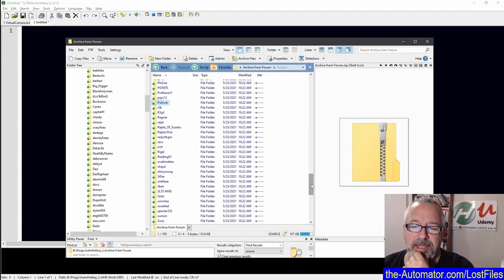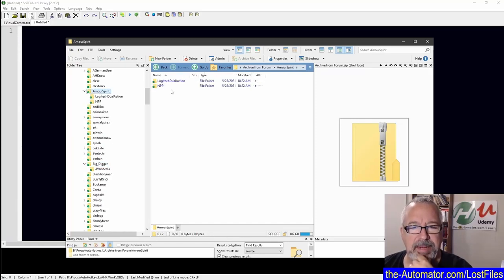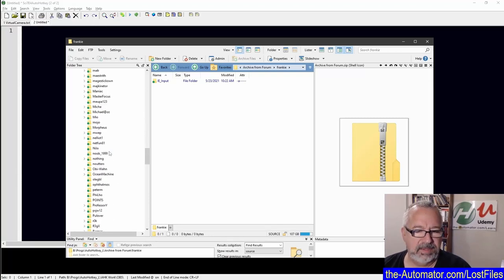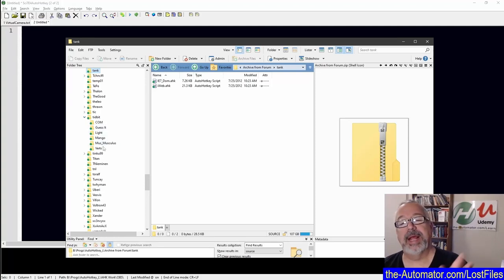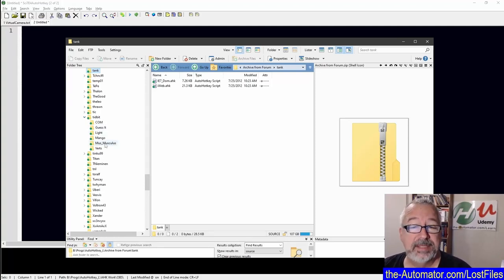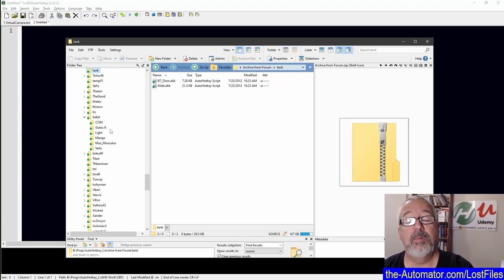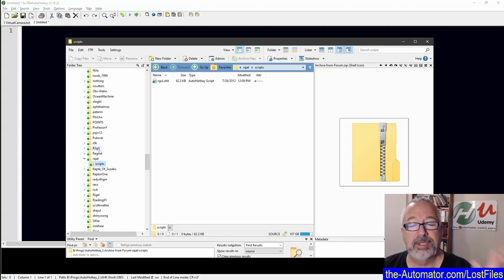The lost files: Huge archive of AutoHotkey files from AutoHotkey.net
Years ago AutoHotkey.com used to store files on AutoHotkey.net  Sadly it was hacked an we lost a LOT of files but someone worked really hard & restored many of them in this archive.  There's 672 AutoHotkey files to look through!  The AutoHotkey files are organized by creator and project.  I haven't played with all of them so please be careful when you run them!

Please comment on this video if there are any nefarious AutoHotkey files and I'll remove them!

TLDR: The video discusses the recovery of lost AutoHotkey files and provides a collection of 672 scripts for download, organized by user and topic, as a useful resource for experienced individuals.

1. 00:00 💾 Some auto hockey files were lost in a forum hack, but some were recovered from archives by Tank and other admins.
 1.1 The lost files were a collection of auto hockey files that were stored on a forum which got hacked and deleted, but some of the files were recovered by Tank and other admins from archives.

2. 00:31 💻 AutoHotkey script collection with 672 scripts for download.
 2.1 AutoHotkey script collection with 672 different scripts available for download.

3. 00:53 📌 The folder is organized by user and topic within each user.
 3.1 The folder is organized by user and topic within each user.

4. 01:18 📝 The lecture discusses the relevance of various tools and names, including Frankie and Tank, to experienced individuals.
 4.1 The lecture mentions various names and tools, including Frankie and Tank, and discusses their relevance to those who have been around for a long time.

5. 01:49 💻 An old and extensive resource of AutoHotkey scripts shared, some may not work and contain hacks.
 5.1 The speaker shared an old and extensive resource of AutoHotkey scripts, some of which may not work and may contain hacks.

6. 02:16 💻 Check out the speaker's collection of scripts and examples for some useful resources.
 6.1 The speaker shared a collection of various scripts and examples that may be of interest to viewers, and encouraged them to check it out and share any favorites they find.